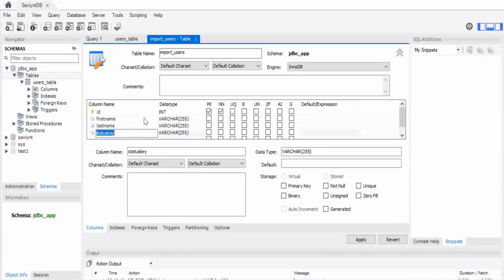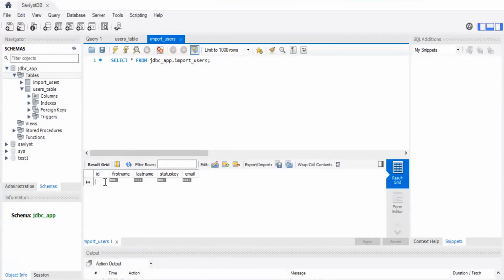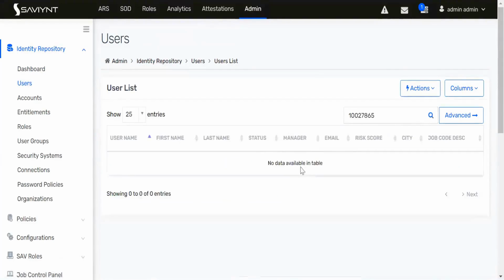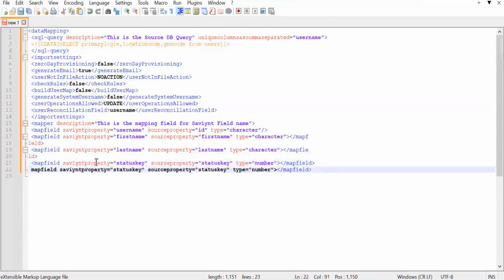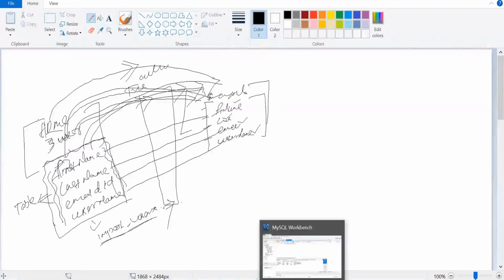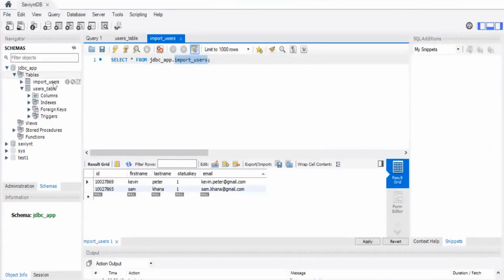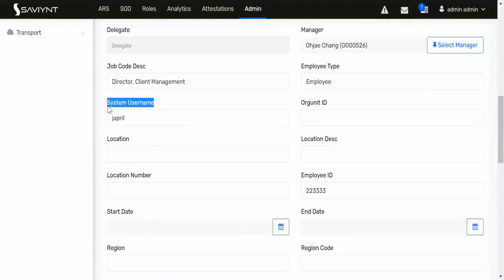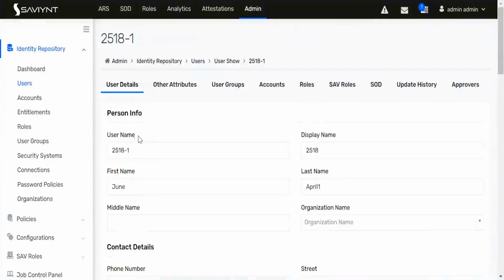Saviynt Creating Savian Table | Saviynt-Savient HRMS Integration | Saviynt Tutorial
This video is part of our Saviynt Tutorial series! Grow with us by being a part of our learning community. Will you be prepared to level up?

1. The text describes the process of creating a table in a database, including the addition of columns (ID, first name, last name, status key, email ID) and the entry of sample data.
2. The text highlights the importance of ensuring that a user is not already present in the database before trying to import or update the data.
3. The text describes the process of creating a connector in order to import and update user data from the database to Savient.
4. The text goes on to describe the process of creating a mapper in the connector, including the field names for each column.
5. The text highlights the importance of ensuring that the data being imported from the database is stable, and that the unique column(s) are properly identified.
6. The text mentions the importance of using the same database name when connecting to the database in both the mapper and the connector.
7. The text goes on to describe the unique column(s) and their roles in the target application.
8. The text describes the process of referencing tables and fields, and the importance of only referring to the unique column(s) in order to avoid data corruption.
9. The text notes that the system username is generated by the target application and will only be referenced in that application.
10. The text highlights the importance of ensuring that a user is not already present in the database before trying to import or update the data. in Saviynt